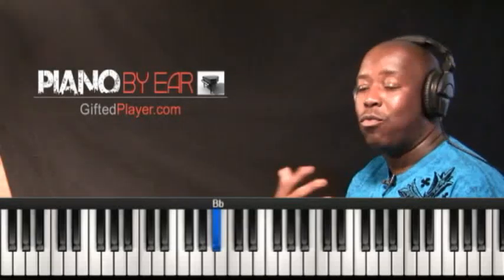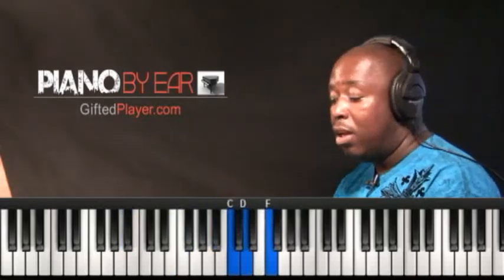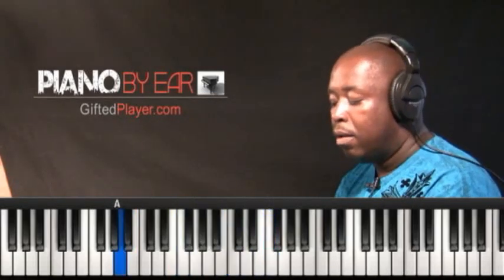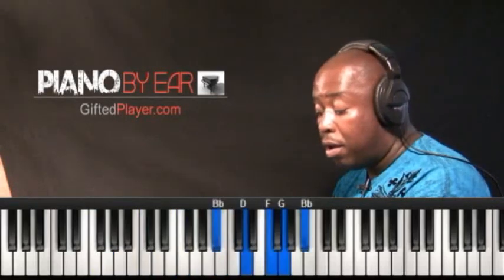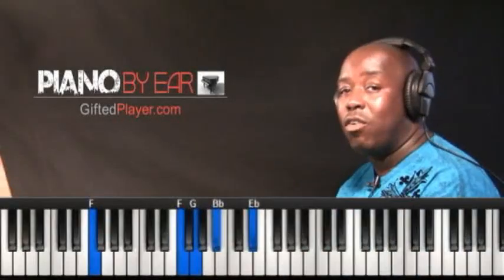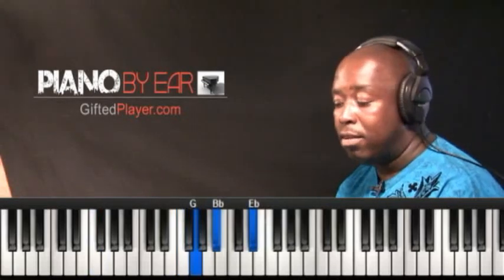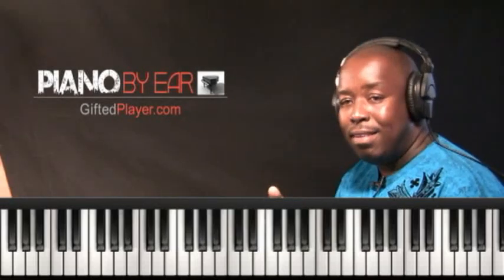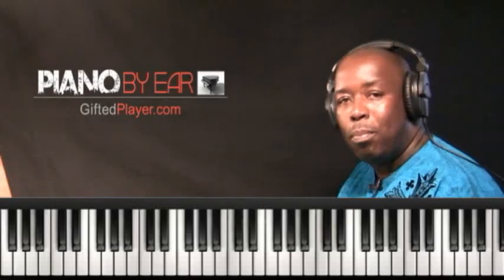I Give Myself Away - Piano Lesson Tutorial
Learn chords and progressions used in your favorite songs.
A practical approach for learning to transcribe songs by ear.
Prerequisite:        1) C1 Diatonic Chords -  Bb major  or
                          2) C2 Diatonic Chords - Bb major
                          3) Dominant Eleventh (V11)

Download FREE video lesson tutorials . The best music curriculum anywhere. Choose courses online in Gospel Pop, Jazz, R&B, music theory and more. Gain Access to our college degreed professional music instructors from anywhere in the world 24/7. Finally learn the many secrets that musicians refuse to share and learn to play like the pros.